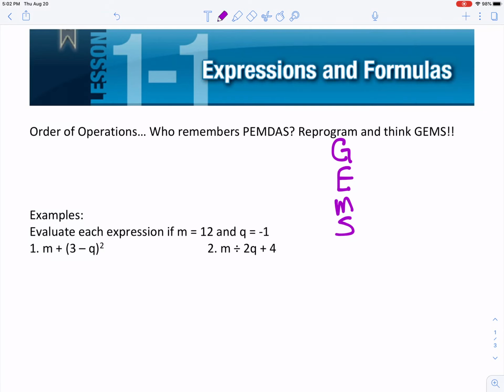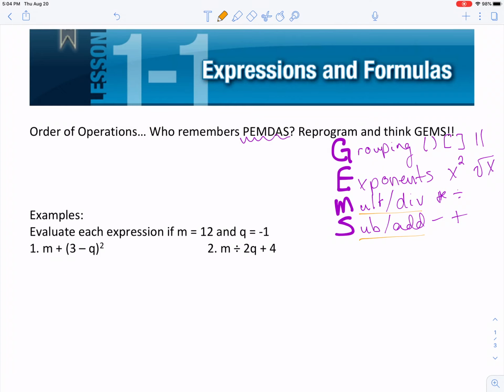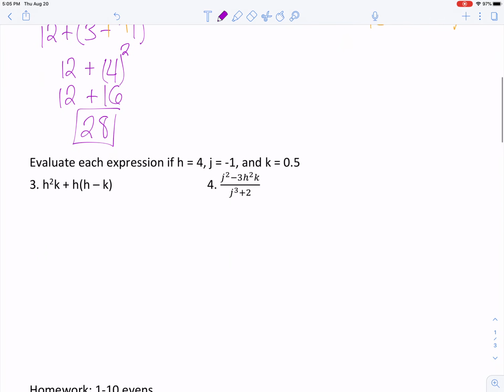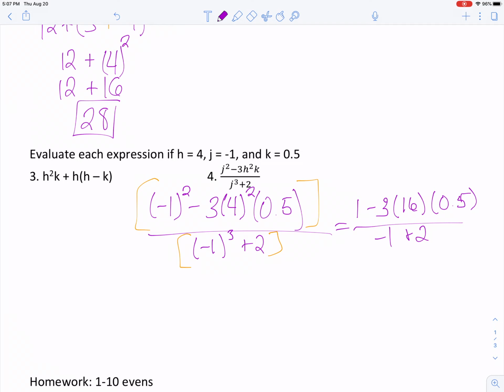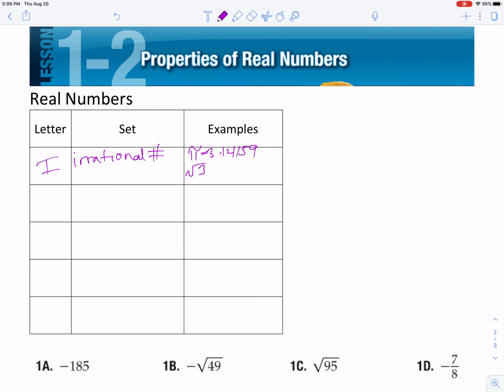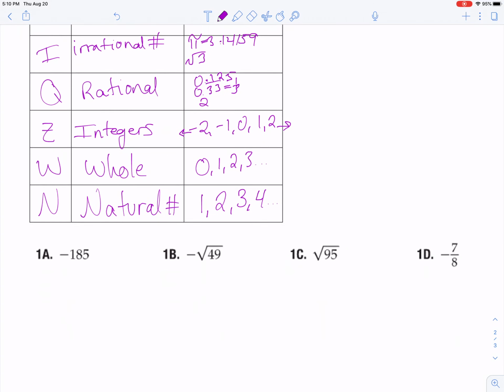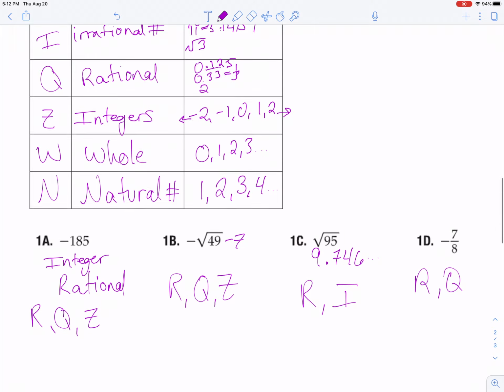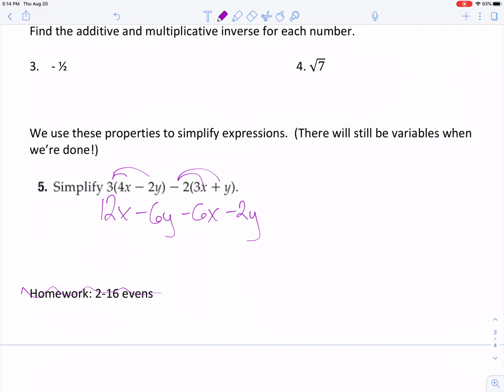1-1&1-2 alg II